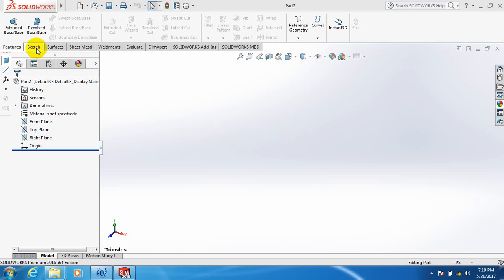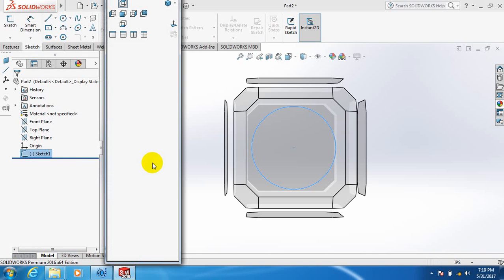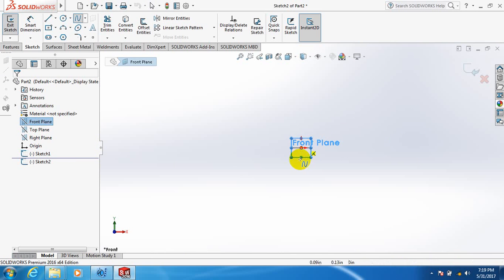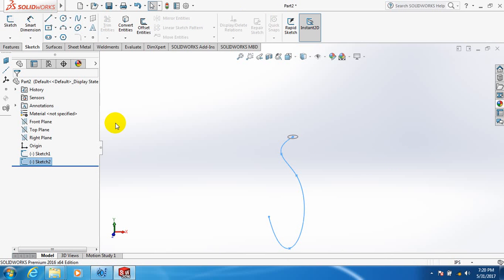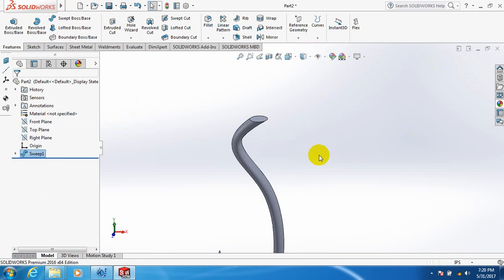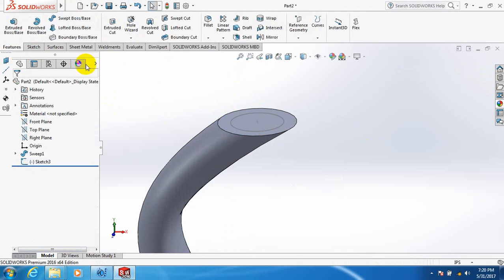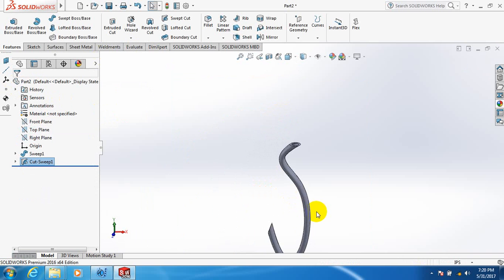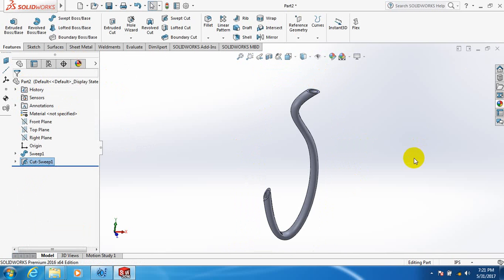SolidWorks tutorial - how to make bent pipe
how to make a bent pipe in solidworks 2016- in english